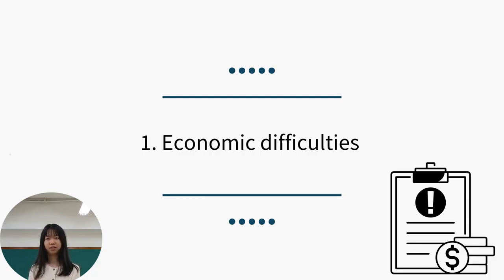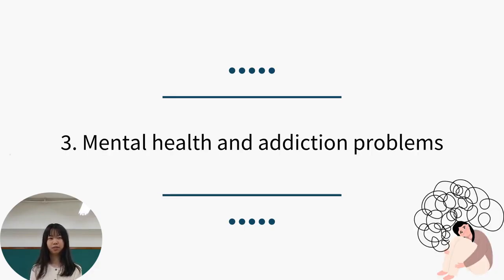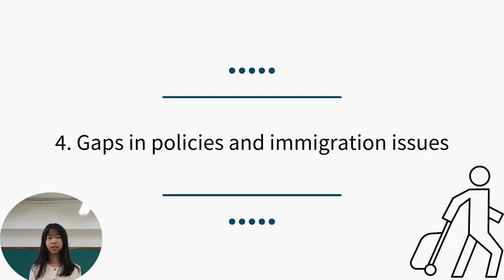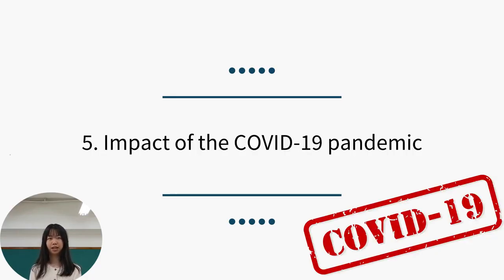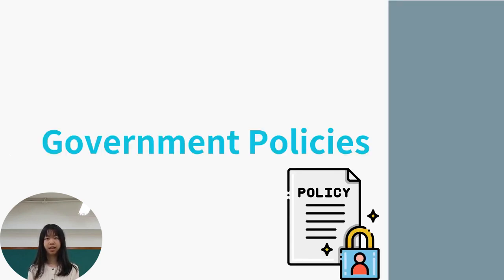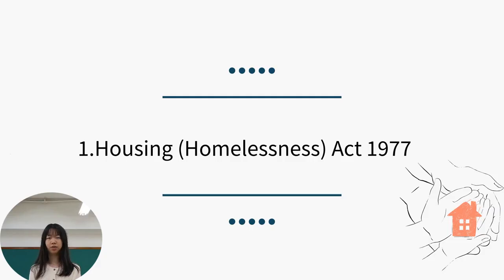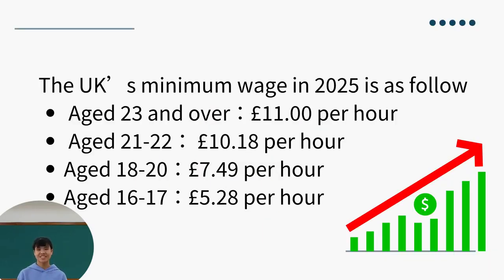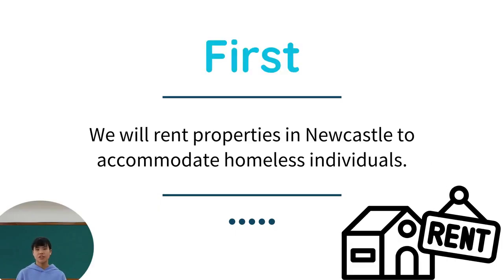8TH Social Science Project Team 30 (金陵女中) - A project of homelessness helping in Newcastle